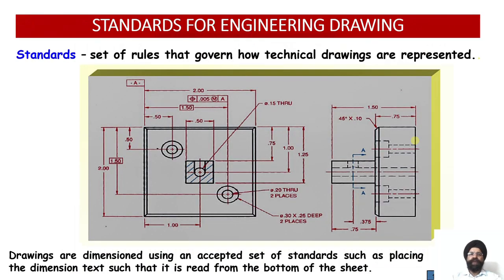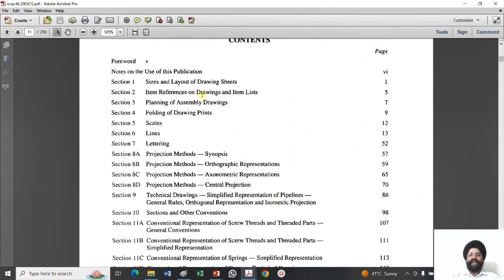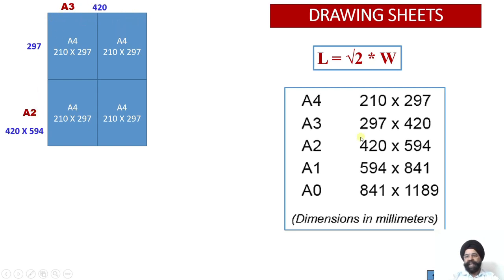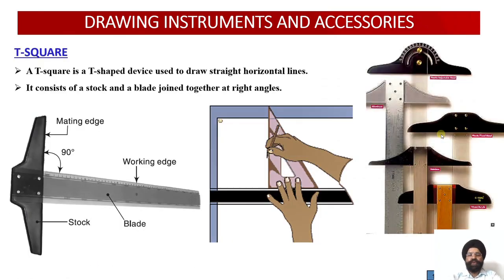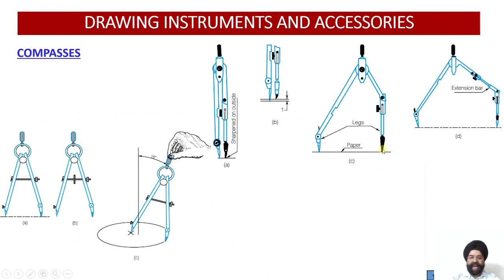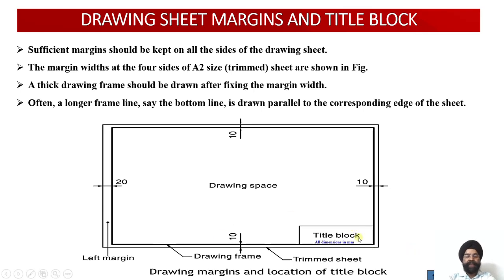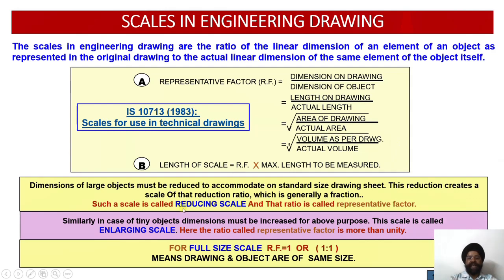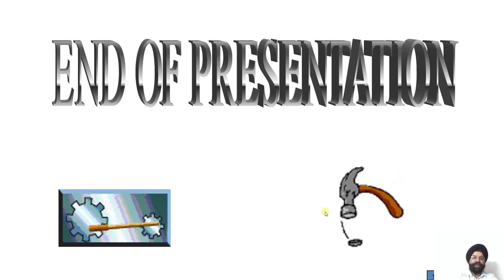Engineering Graphics Lecture 002 Engineering Drawing Standards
This Lecture describes the BIS- SP – 46 – 2003 standard for “Engineering Drawing Practice For Schools & Colleges”. used in educational institutions for engineering drawing or graphics.

The following Engineering Drawing Standards have been discussed in this Lecture:
IS 10711:2001 SIZE & LAYOUT OF DRAWING SHEETS
IS 1444:1989 DRAWING BOARD SPECIFICATION
IS 3221:1966 DRAWING INSTRUMENTS
IS 15021:2001 PROJECTION METHODS
IS 10713:1983 SCALES
IS 11664: 1986 FOLDING OF DRAWING SHEETS
TITLE BLOCK
ARROWS
IS 9609:2001 LETTERING
IS 10714:2001 LINES
IS 11669:1986 DIMENSIONING